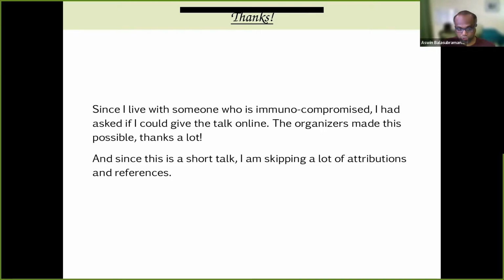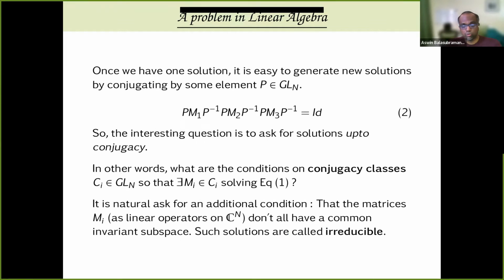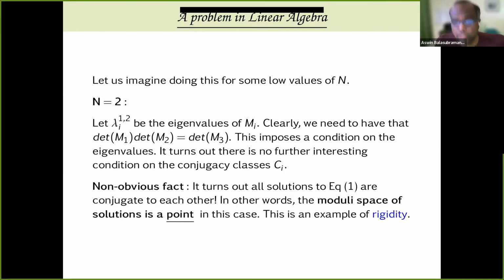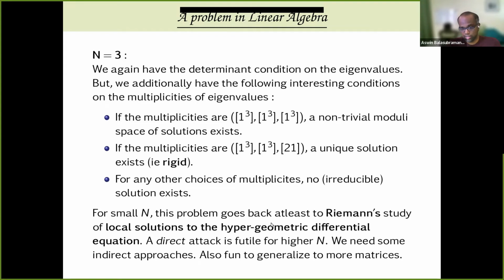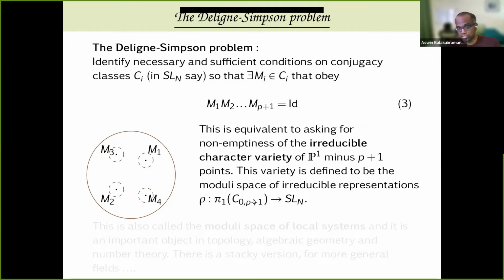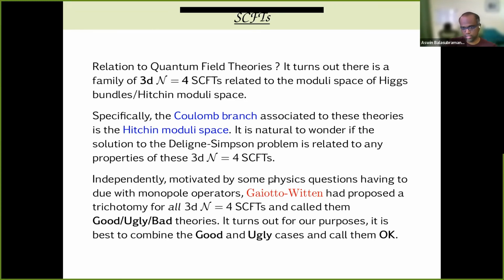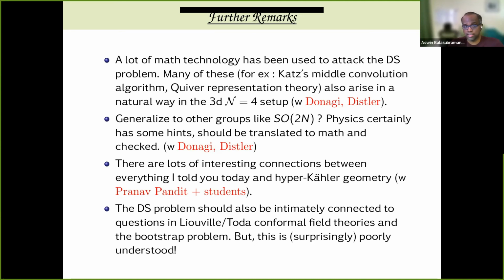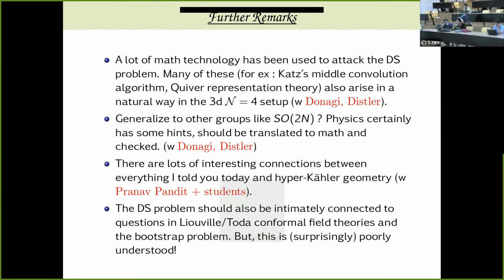The Deligne-Simpson Problem and Superconformal Field Theories by Aswin Balasubramanian